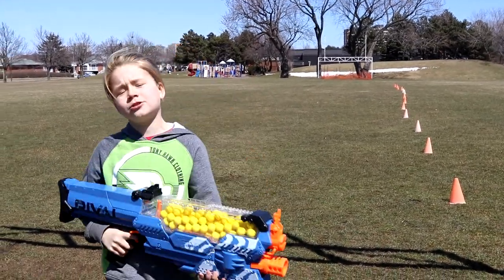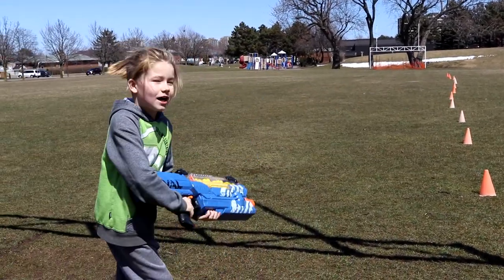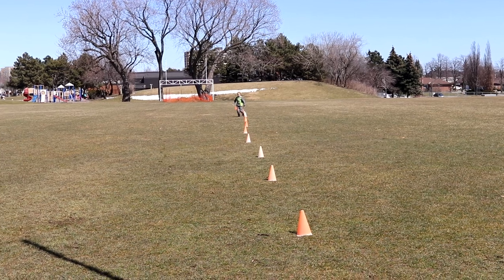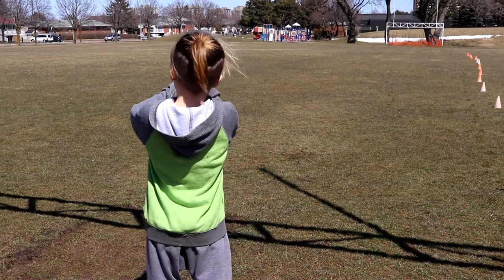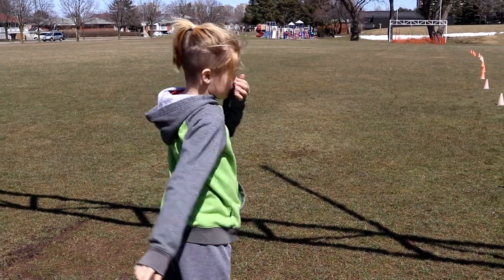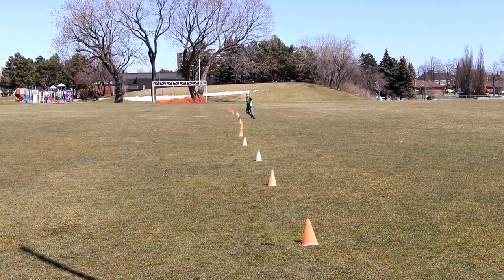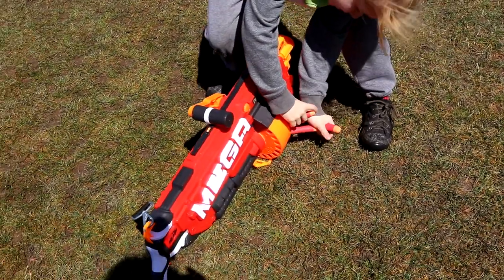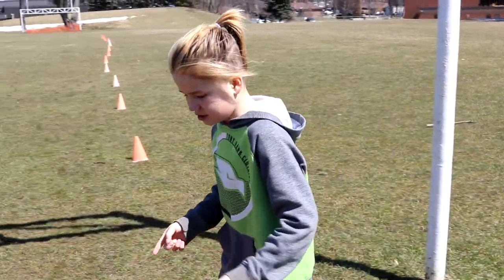NERF Field Test - Rival Nemesis vs Mega Mastadon✔️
How far does the NERF Rival Nemesis and the Mega Mastadon go? Find out using actual measurements with pylons as they get put to the test.

NERF Rival Nemesis in Blue

NERF Mega Mastadon